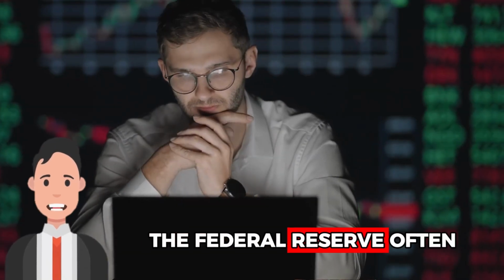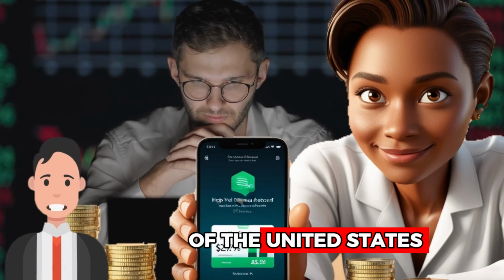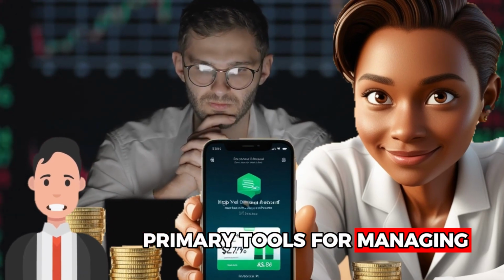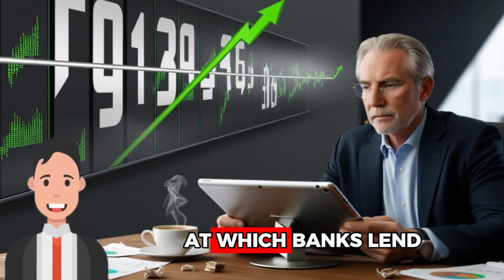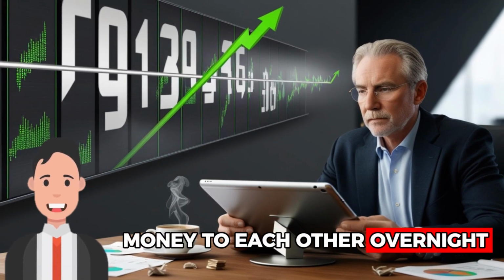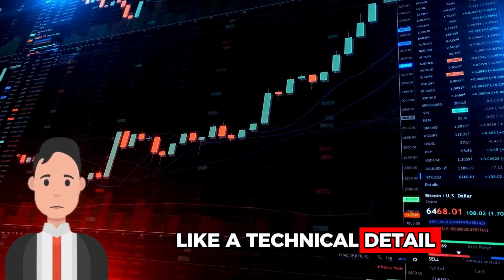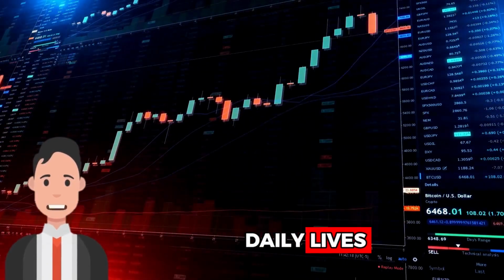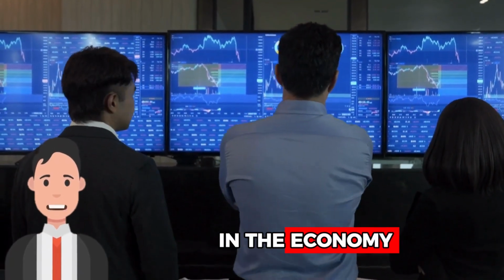Interest Rate Cuts by the Fed: How Will This Impact Your Finances and Savings?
In this video, we dive deep into the recent interest rate cuts announced by the Federal Reserve and explore what they mean for your personal finances. Whether you're a homeowner, a saver, or someone looking to invest, these changes can have significant implications for your financial strategy. We’ll discuss the reasons behind the Fed's decision to cut interest rates, how lower rates affect mortgage and loan payments, and the impact on savings accounts and interest earnings. Additionally, we’ll provide tips on how to adjust your financial plans in response to these changes and share expert insights on potential future trends in the economy. Join us as we break down complex financial concepts into easy-to-understand insights that can help you make informed decisions.